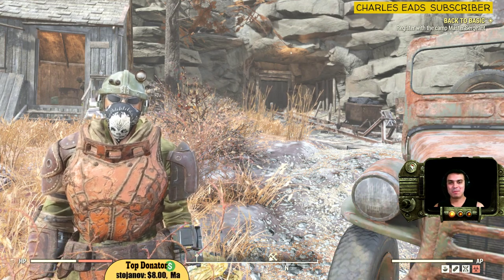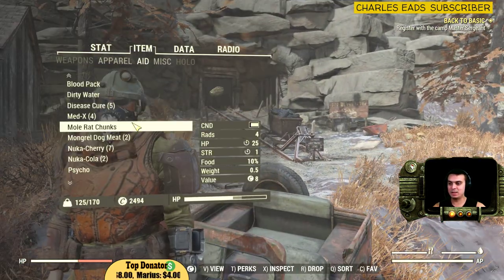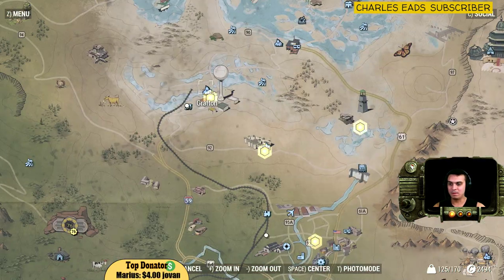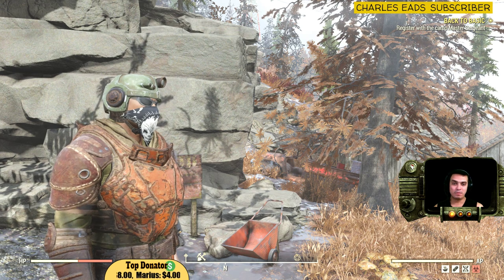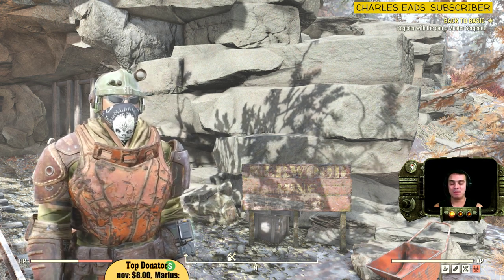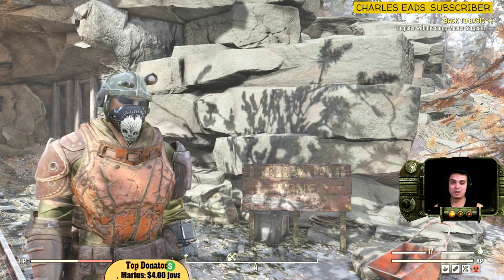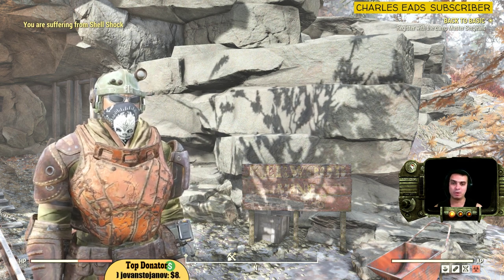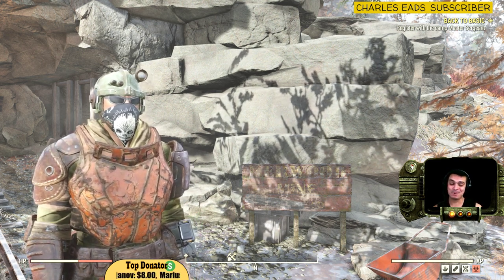Fallout 76 [Outfit Locations] #7 - Location of Miner Hat and Miner Uniform